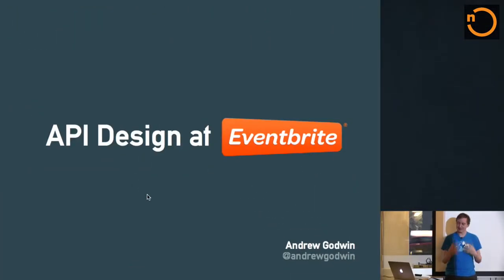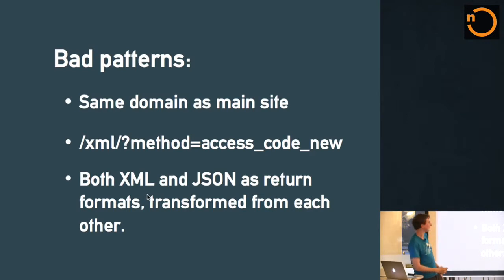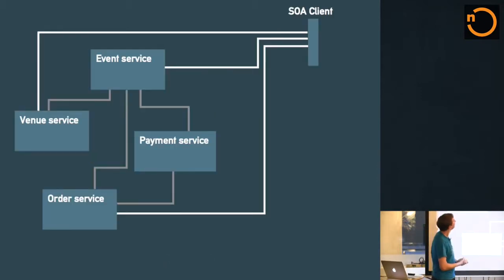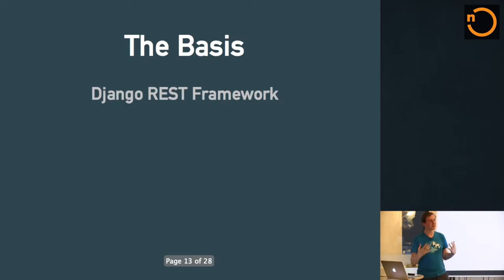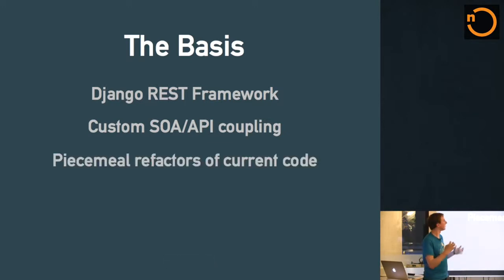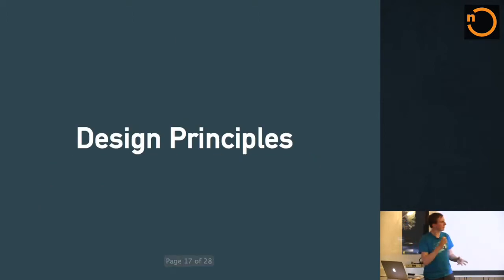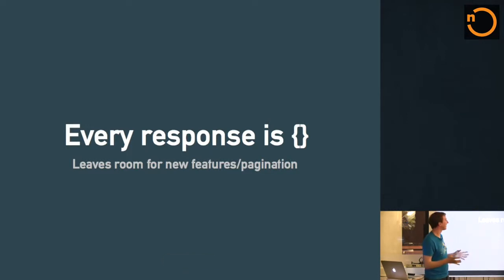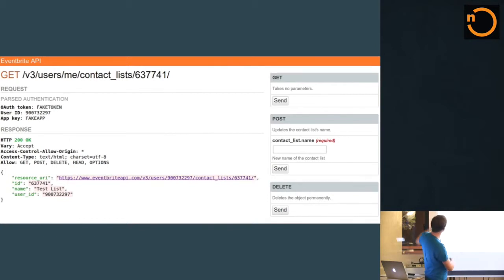API Design at Eventbrite